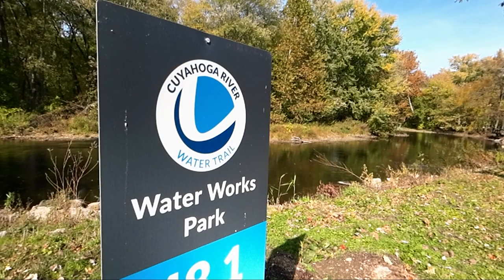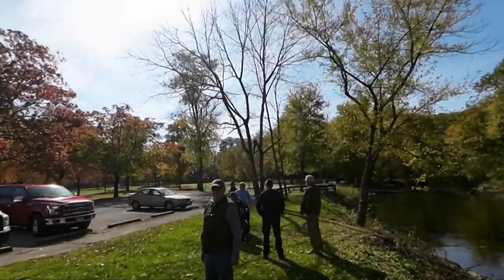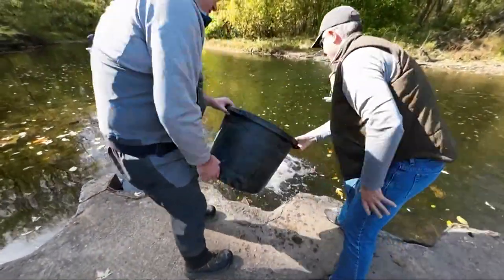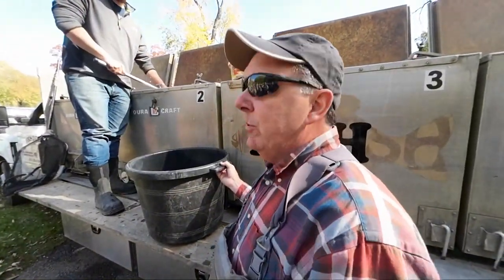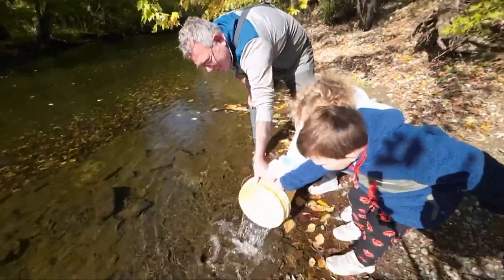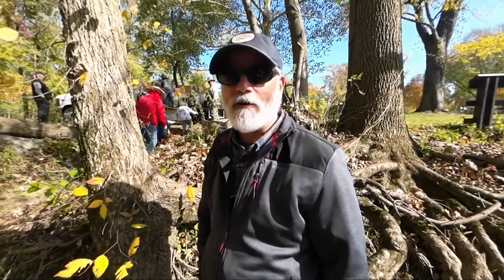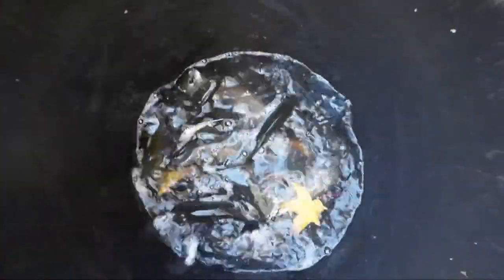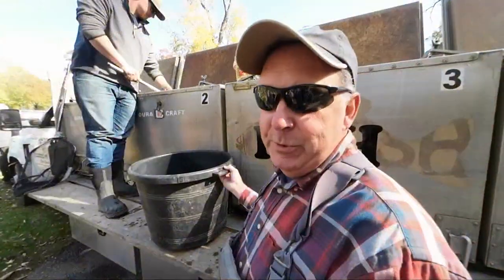Rainbow trout return to Cuyahoga River in Cuyahoga Falls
At Water Works Park in Cuyahoga Falls, there's something fishy going on.

Members of Western Reserve Trout Unlimited Chapter 668 brought more than food; they ordered fish!

With the help of the Ohio Division of Wildlife and the city of Cuyahoga Falls, they're stocking rainbow trout by the hundreds in this part of the resilient Cuyahoga River.

"It's the rebirth of the river," Western Reserve Trout Unlimited Vice President Mike Hanshaw said. "It's a pleasant place to be. The water's gin-clear, and I hope everyone comes out to take advantage of it."

The stocked rainbows are taking to the river like, well, fish to water!

"It's great for the environment," Hanshaw gushed, "and it's great for Northeast Ohio."

These beautiful rainbows are the perfect lure to get folks outdoors.